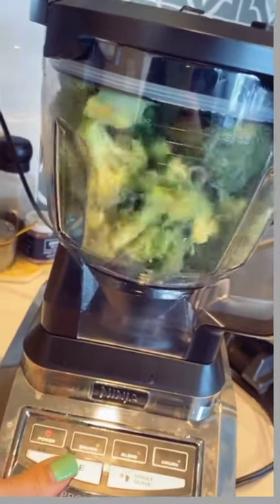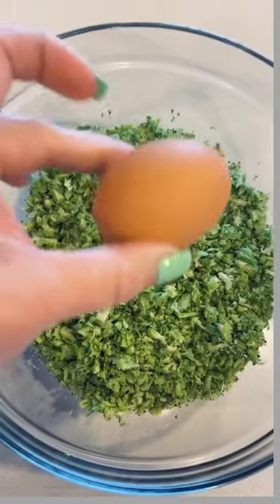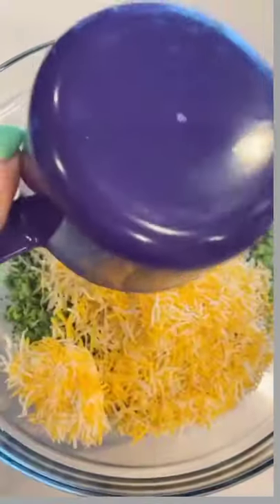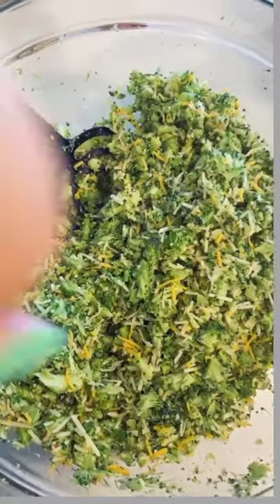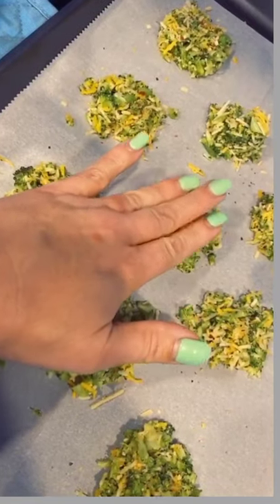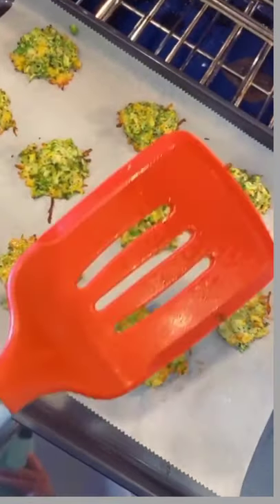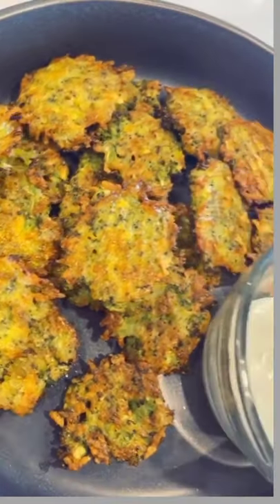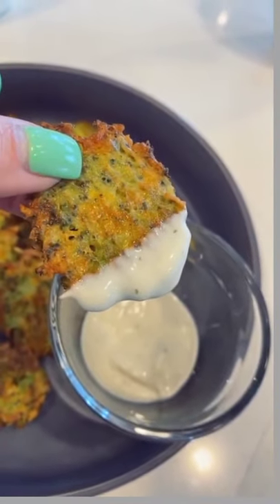Low Carb healthy super broccoli chips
low carb recipes